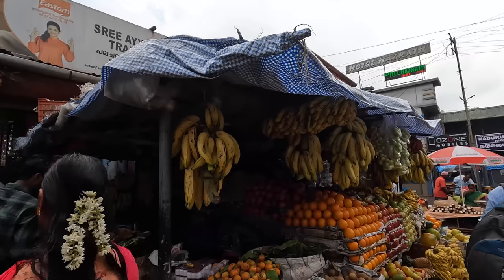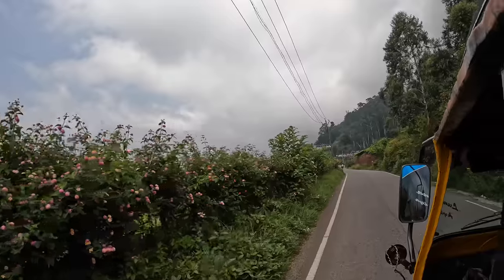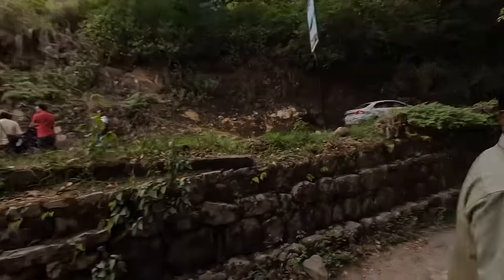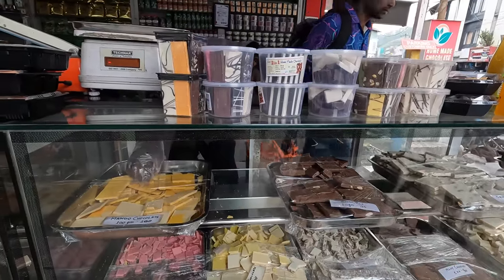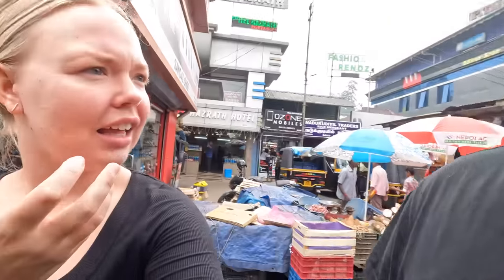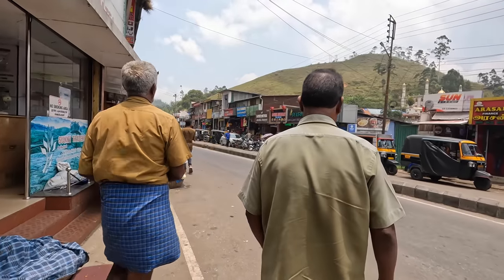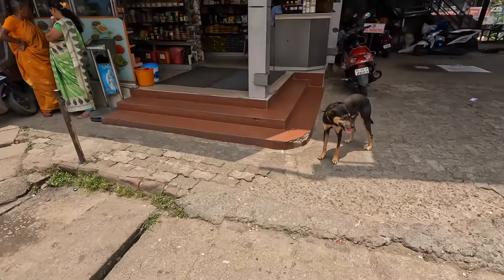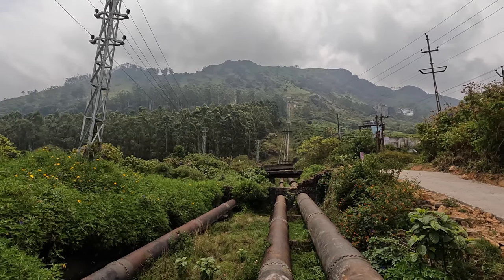My Rickshaw Driver Shows Me a REAL Indian Market in Munnar 🇮🇳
Experience travel in Munnar, Kerala in the south of India with my friendly Autowala, who took me to all the best spots in Munnar town and surrounds. This is a beautiful part of the world with so much to see and do - you really should travel to Kerala if you get the chance!

In this video we try banana chips in Kerala, as well as check out a real Indian market in the village of Munnar Town. We also search for the perfect view in this hill station paradise.

If you loved this one, here's another (one of my favourite videos I've made) where we explore more of Munnar!

Are you a travel creator or YouTuber? Apply to join my FREE private Travel Content Creators community to help and support each other here!

SAY HI!

Want my travel tips and guides? Updates? Or to know things before everyone else? You can sign up to be notified as soon as new things are released